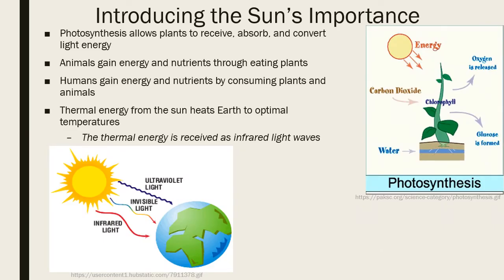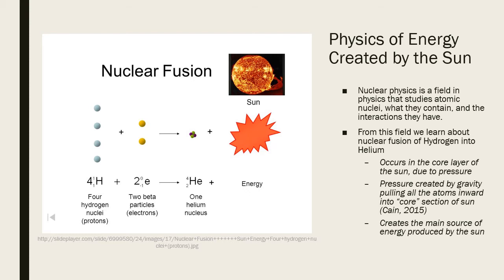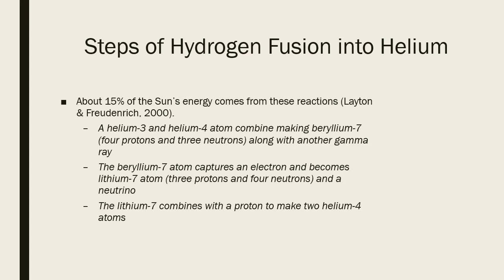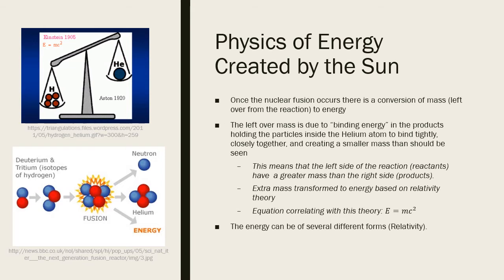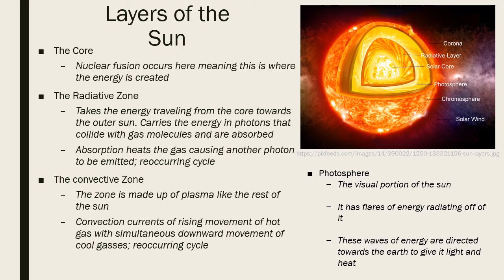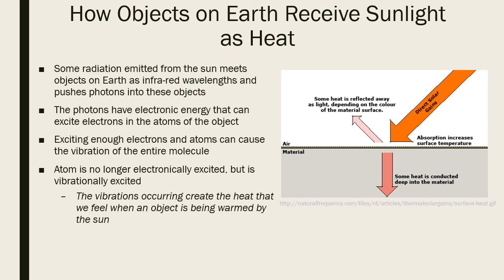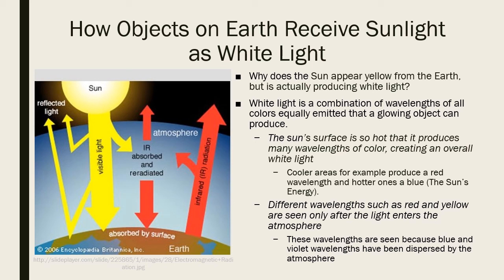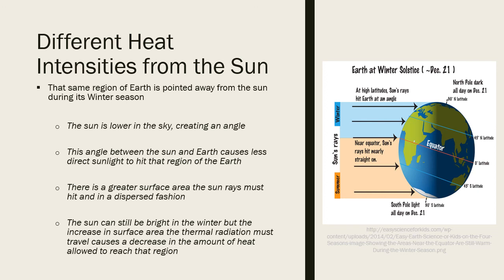Physics 2 Project 2 powerpoint